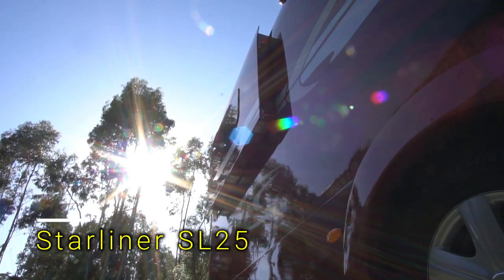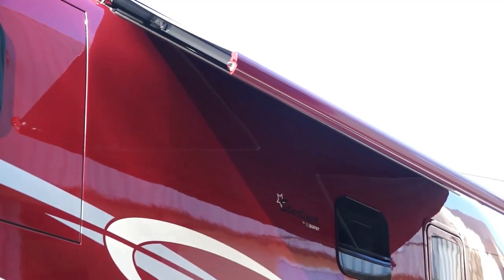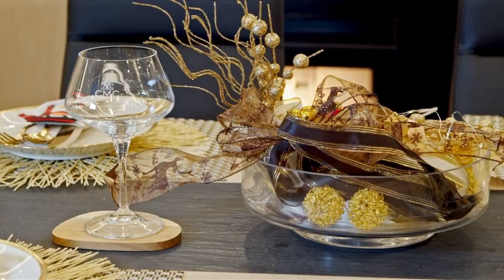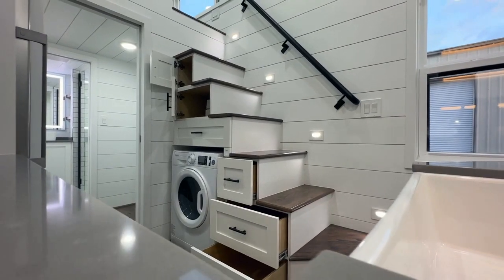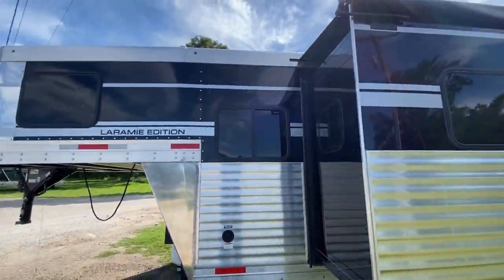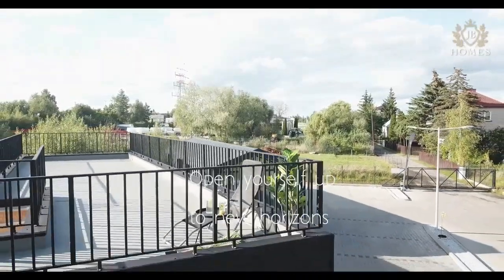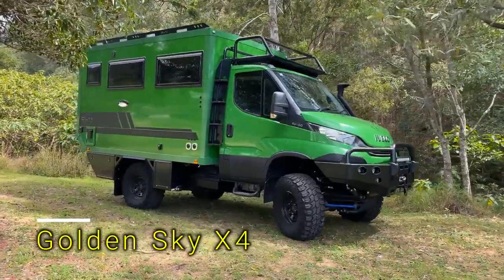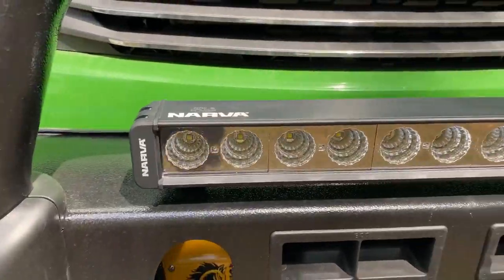Amazing New Inventions That Are At Another Level ▶ 54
Explore the ultimate hub of innovation with TechZone Official! Dive into a world where cutting-edge technology meets everyday life, featuring mind-blowing gadgets, groundbreaking inventions, and revolutionary advancements. From futuristic camping gear to game-changing road technologies, we uncover the latest in car innovations, pickup truck inventions, and all-terrain vehicles. Discover the tools shaping the future of construction, smart technology redefining modern living, and the most incredible mobile home solutions. With a spotlight on smart tech, Future Tech, and everything in between, TechZone Official is your go-to destination for the most amazing inventions that are truly on another level. Join us as we explore the endless possibilities of the tech world and embark on a journey into the future of innovation!

00:00 - Starliner SL25
00:58 - CMC ATHENA
01:51 - Movable Roots Ward Tiny Home
02:39 - Laramie Stock Combo
03:39 - Golden Sky JB Homes
04:39 - Golden Sky X4

Futuristic MOBILE HOMES YOU HAVEN'T SEEN BEFORE